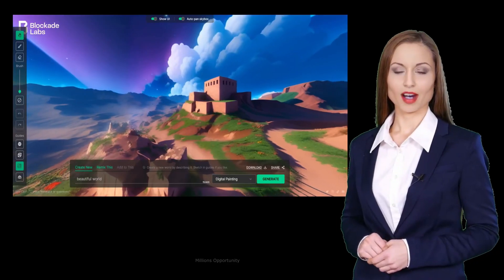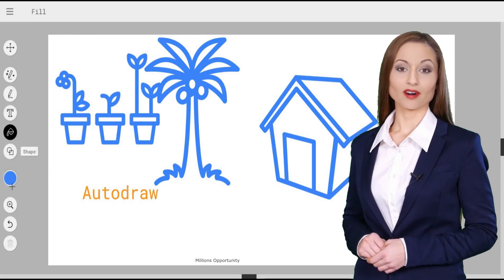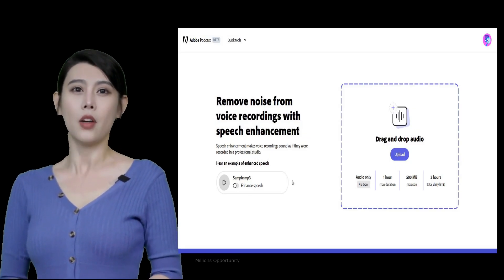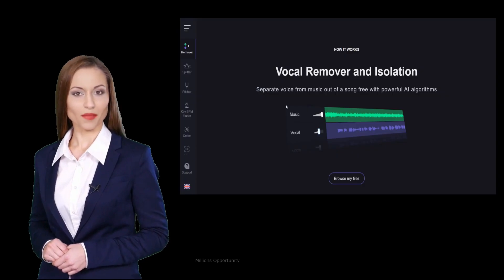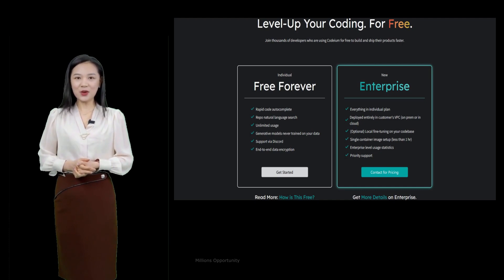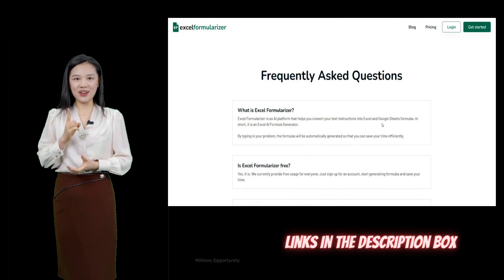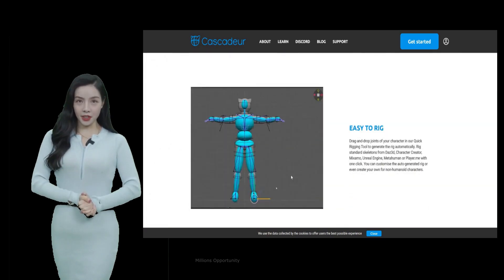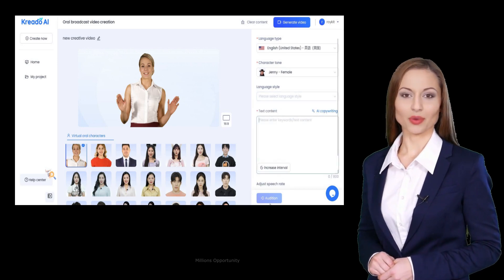Best 17 Free Mind Blowing AI Tools You Really Want to Use in 2023 !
Every  creator must know of this best 17  completely  free AI  tools that can be used to create unique digital content . This tools is  helpful to every youtuber, student  or digital creator.

Best 17 free tools AI tools in 2023
Top 17 Ultimate free ai tools in 2023
Best free text to panaromic image tools
top 10 Free  ai website
top 15 ai tools
Top free ai website for website developer
Best free website for designer
Top free website for artist
Top free online tools for video maker
Free text to ai art 2023
Free website  to create stunning video for free
Top free AI tolls to create stunning motion video
Free tools to capture video from audio
Best free AI website to create  motion capture video
best 10 free  tools for content creator
best free tools to create  artwork
Best free ai tool for image to 3D
Which is the best tools for  Computer Generated Video
best free ai tools for content  creation 2023
top free ai video making website
top free ai  text to image ai tools
top  ai text to video maker
Top 20 free ai tools
Which is the best ai tools in 2023
Best content creation website 2023
Best 10 free video content creation ai website
best free ai video editor
Top free video editor online
which is the best free text to video tools
which free ai website for creator
best free ai tools for youtuber
Best free ai tools for all work purpose
Free ai tools for students 2023
Free ai website for drawing
Free ai tools for working professional
best  free ai video maker
How to upscale any video
Best free video upscaler
Top free website to Create 3D animation from a Video
top free ai for Real-time animations 2023